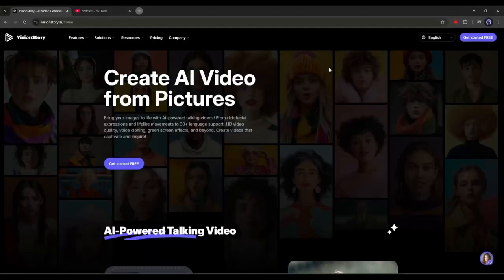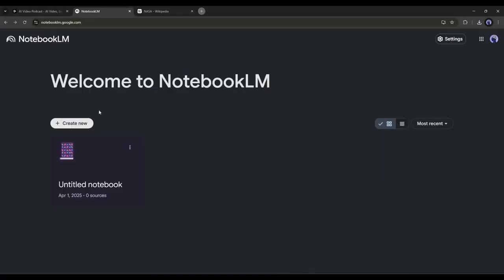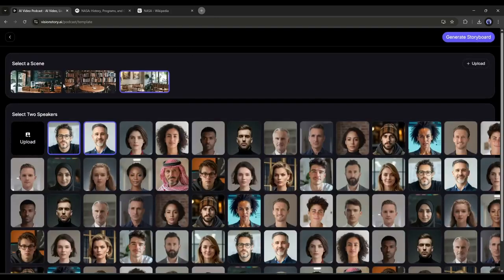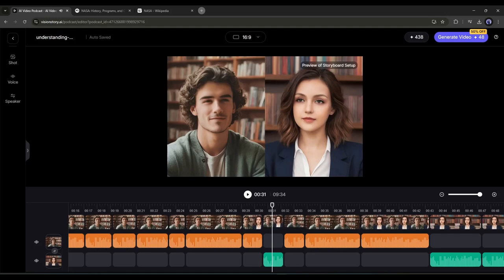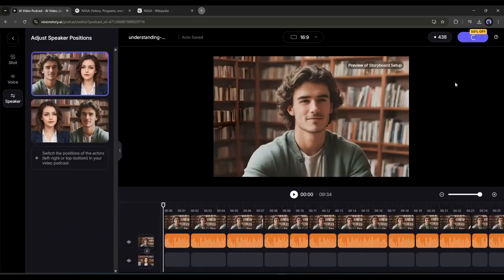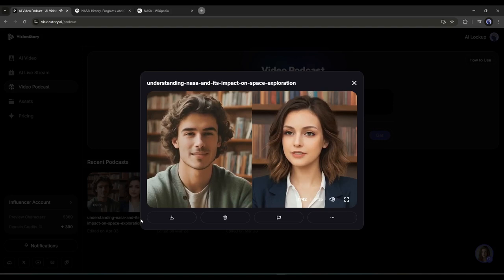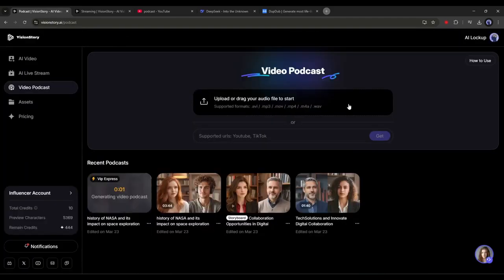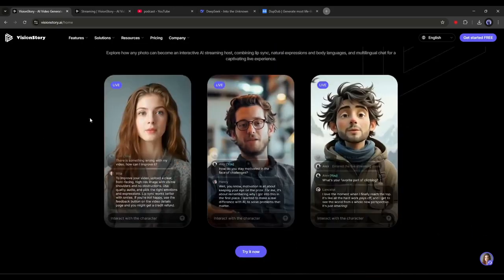Create Ai podcast video for YouTube and make money online/ best Ai podcast generator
In this podcast with an ai video I will use  VisionStory. VisionStory is one of the best AI tools to create marketing videos from URLs, create avatar-based videos, and even edit videos online. Now you can use it as AI Podcast Generator.

The rise of AI podcast content has revolutionized audio storytelling, fueled by innovative AI podcast tools like AI podcast generators that automate scriptwriting and episode structuring. Creators can now leverage AI podcast clips to highlight key moments, refine sound with AI podcast audio editors, and distribute content seamlessly through dedicated AI podcast apps.

For those seeking the best AI podcast experience, platforms offering podcast with AI hosts—powered by voice cloning and AI avatar clones—deliver lifelike interactions, blending AI voice clone tech with talking avatars or AI Talking photo features to animate static images into talking photo videos.

Tools like VisionStory and AI Podcast generator simplify workflows, enabling users to create a podcast with AI from start to finish, while voice cloning free services and talking photo AI free options democratize access. Whether crafting a podcast by AI or enhancing episodes with AI avatar co-hosts, the integration of AI tool suites—including talking photo ai editors and voice clone ai solutions—offers endless creative possibilities, making it easier than ever to produce engaging, dynamic content.

📝 Video Breakdown:
00:00 Intro: AI Podcast Generator
00:37-  Introduction to Vision Story AI Vodcast Generator
01:20  Create Podcast with AI
01:37   Generate Audio Version of AI Podcast
02:37  Generate AI Podcast Video form Audio
02:45 Generate Background and Avatars
03:25 Customize AI Podcast Video
04:15 Change Voice
04:15 AI  Voice Cloning
05:07  Generate Final AI Podcast Video
05:17  Generate  AI Livestream Avatar Video
06:49   Final AI Podcast Video Preview
07:32   Generate AI Podcast Video from URL
08:18  Conclusion and Wrap up

This is all about the best AI podcast generator and how you can create realistic AI Podcast Video using VisionStory AI.